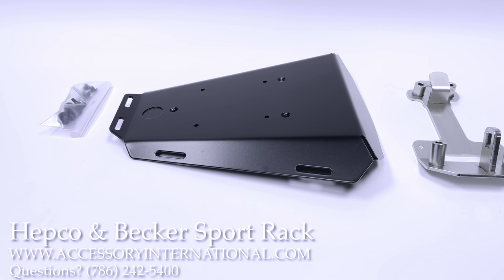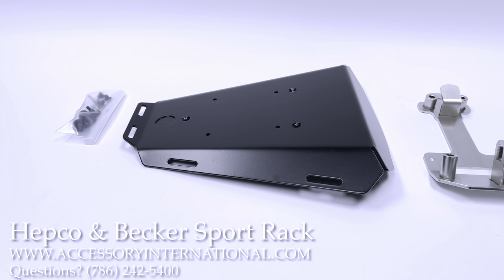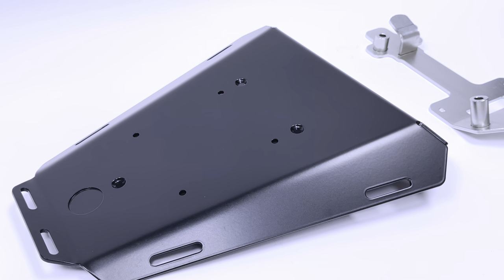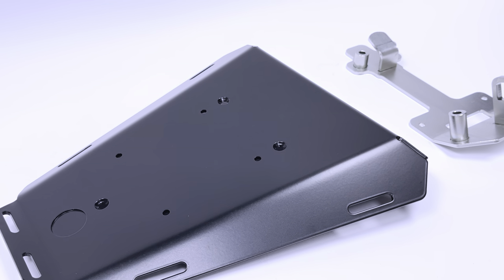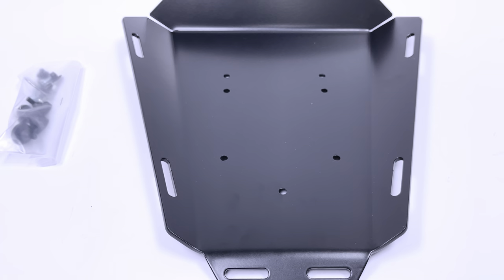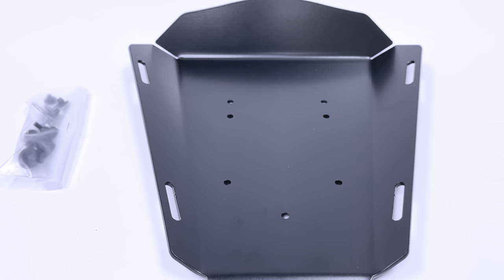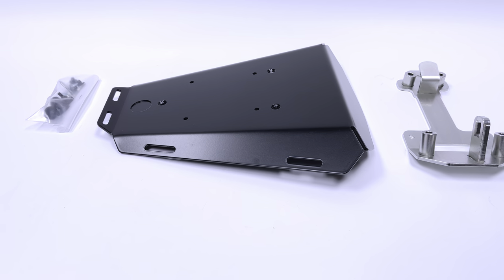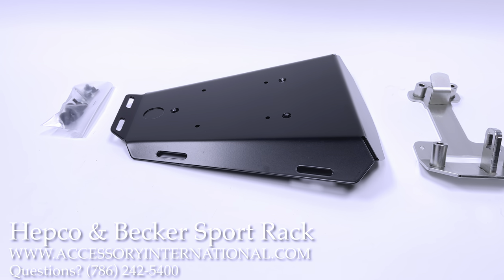Hepco & Becker Sport Rack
The Sport Rack is an innovative luggage solution for sport bikes.

The Sport Rack is used in place of the passenger seat and is secured using the motorcycle’s seat lock. This rack uses the same factory fasteners that lock the rear seat to the bike allowing you to remove the rack just as quickly as the rear passenger seat. Sport racks are made of black anodized aluminum with slots for straps. An enlargement rack is an available extra that has an increased width to fit large soft luggage.